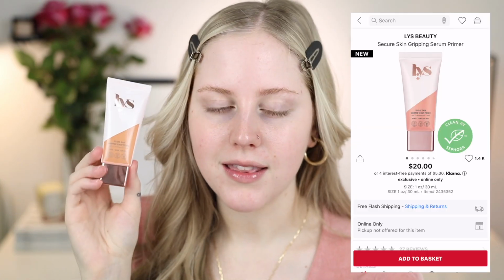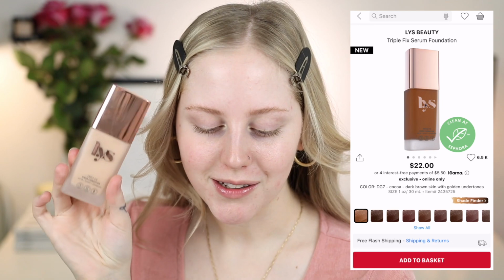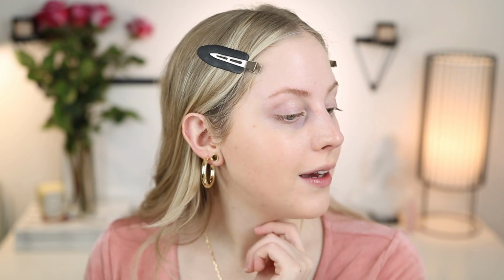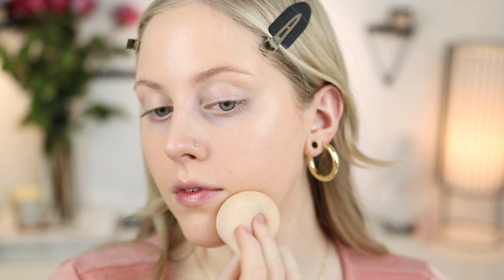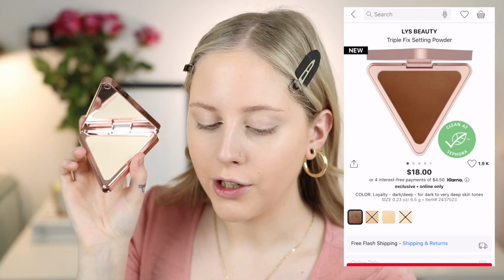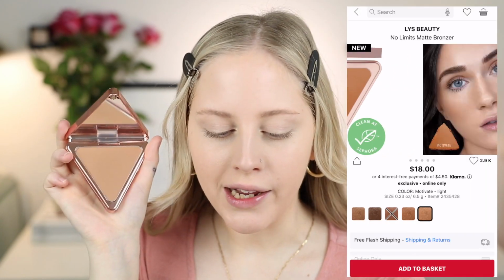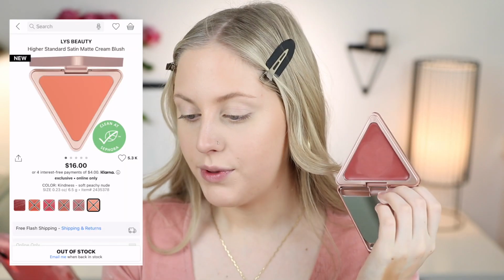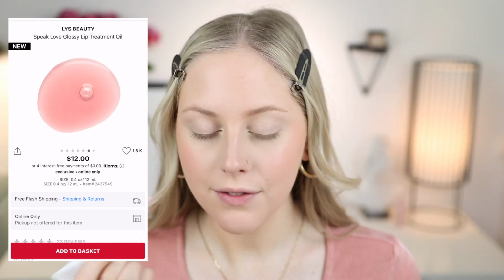I'm speechless | LYS BEAUTY REVIEW + SERUM FOUNDATION WEAR TEST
Trying out the first Black owned clean at sephora brand LYS Beauty!

Time Stamps
0:46 Primer
2:58 Foundation
6:54 Setting Powder
9:31 Bronzer
10:50 Cream Blush
12:35 Lip Treatment
13:29 First Check In
14:10 End Of Day Check In